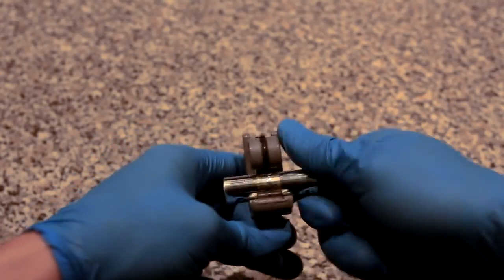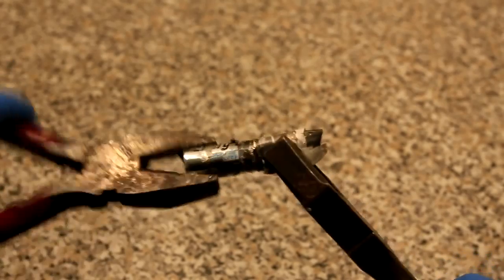Extracting Lithium From Batteries